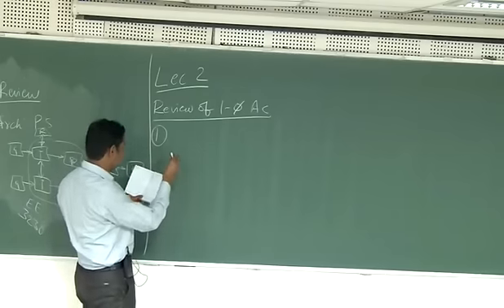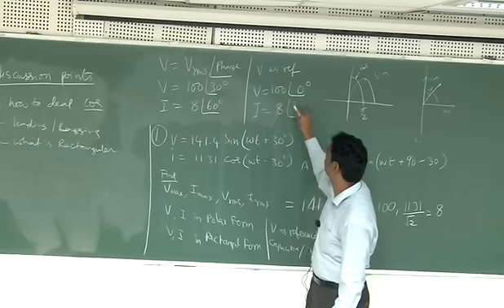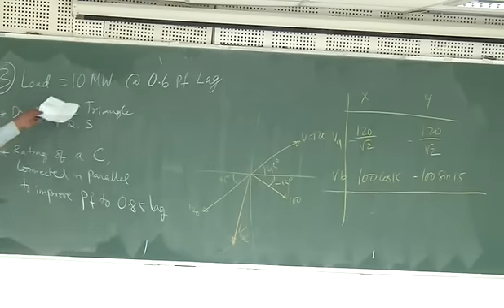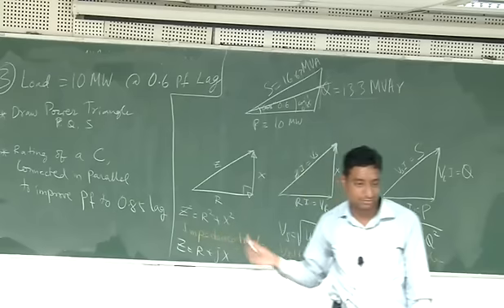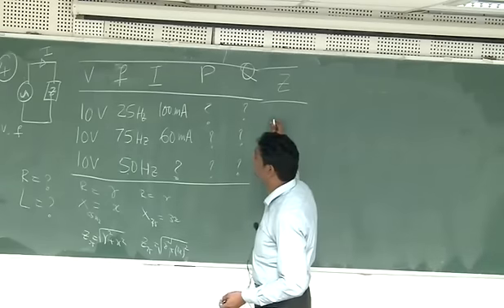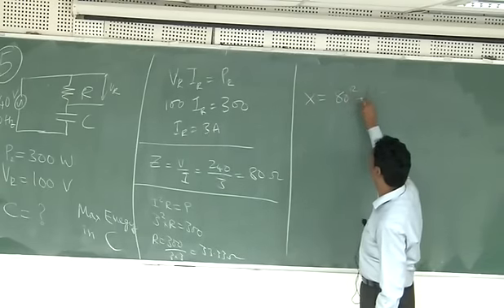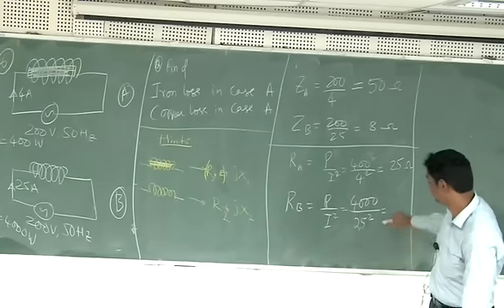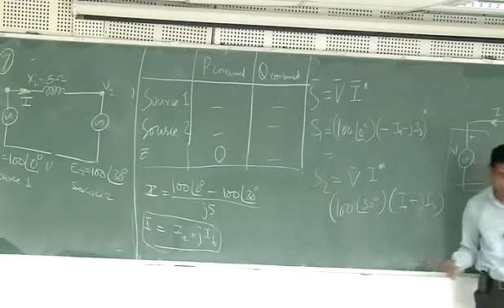L02 - Review of 1 phase AC circuits - EE3230 Spring 2014